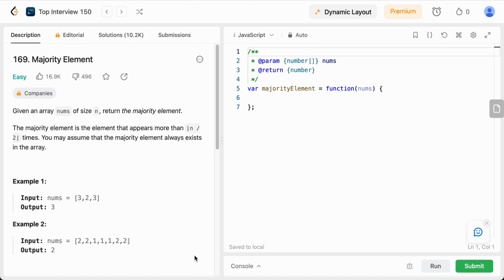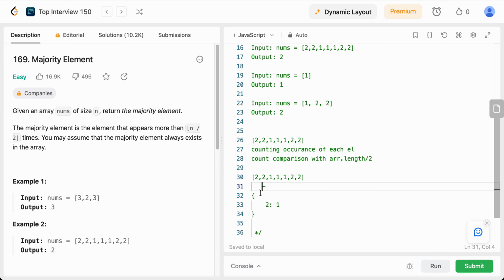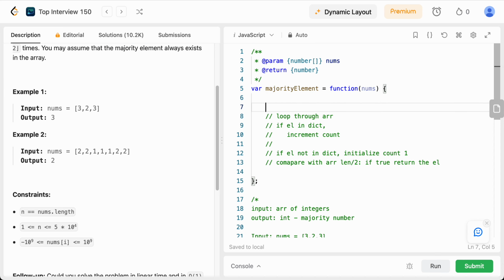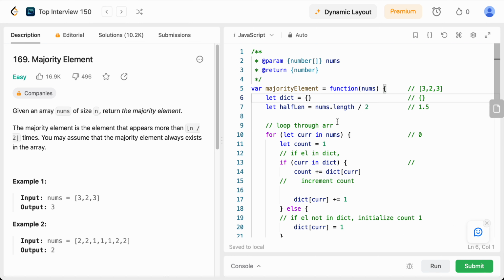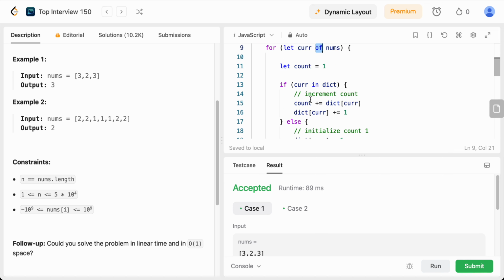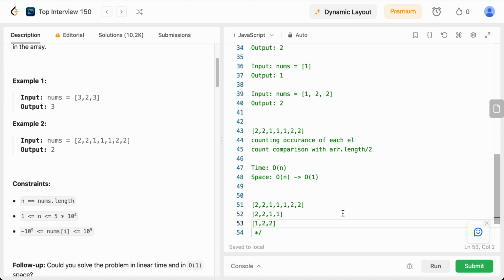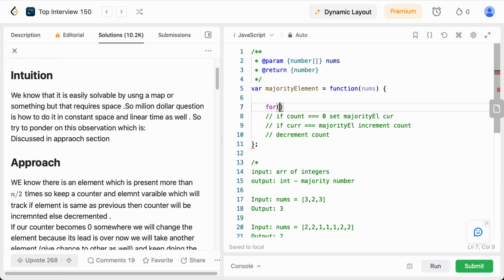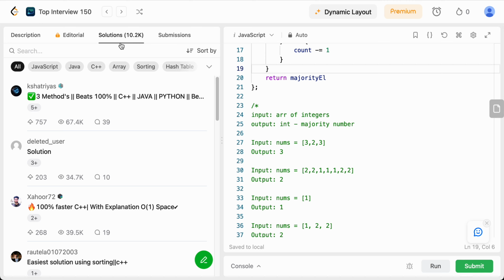Day 5: LeetCode 169. Majority Element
JS solution for Leetcode 169

I will be solving the LeetCode question for the first time just like in the real interview. I share tips that I find useful for interview prep.

Chapters:
00:20 Problem
1:50 Test Cases
4:36 Ideation
8:25 Time & Space complexity od Solution 1
11:00 Coding for Solution 1
26:40 Submitting Solution 1
27:10 Constant Space?
27:47 Awkward Silence
28:30 Hints (Skip this section)
34:50 Checking other solutions
35:55 Explaning for Follow-up
39:07 Coding Follow-up
46:00 Submitting Follow-up